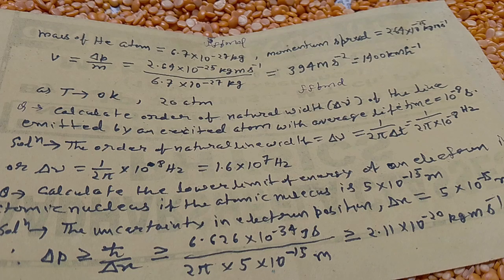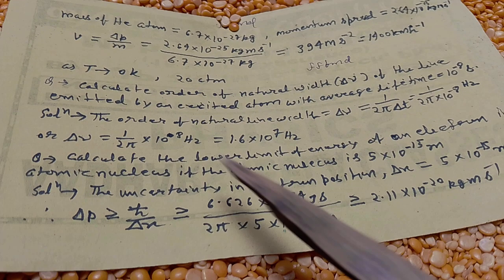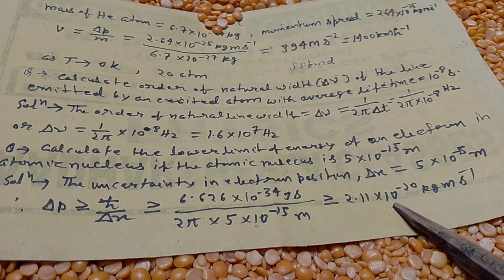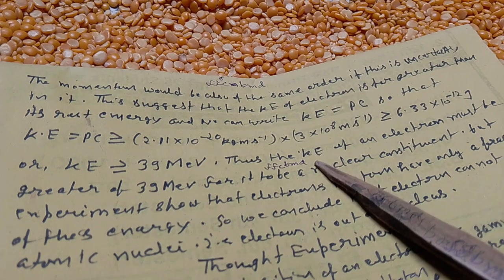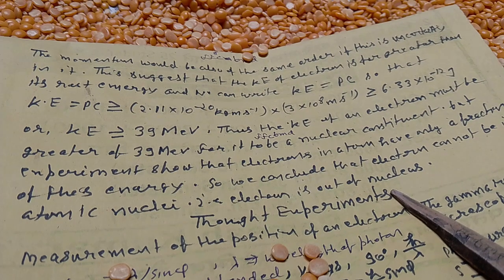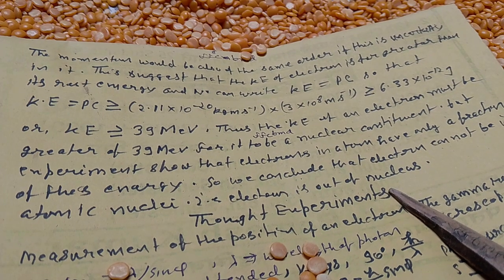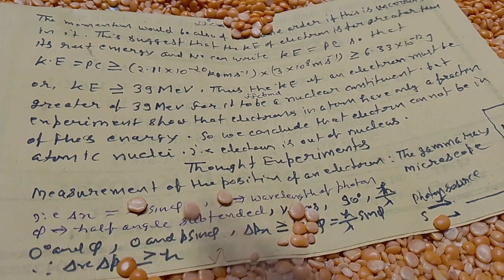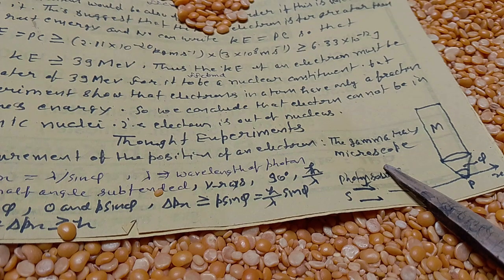Quantum physics 7, varanasi